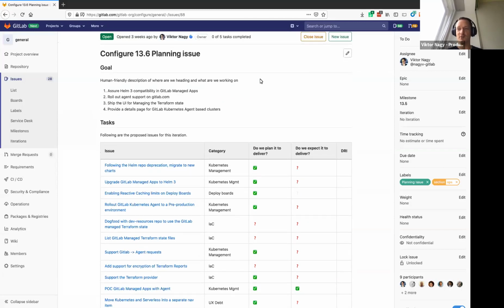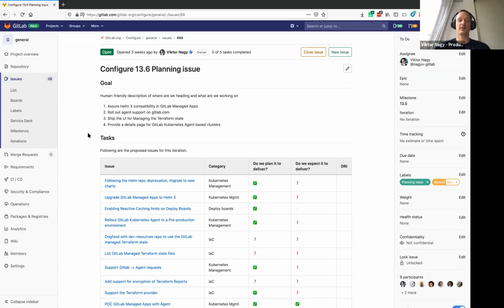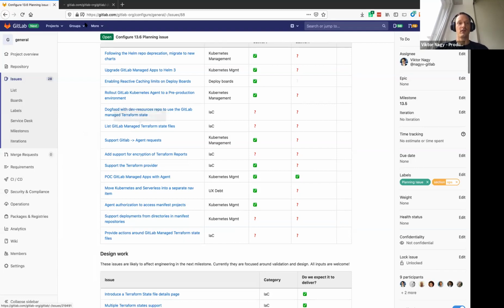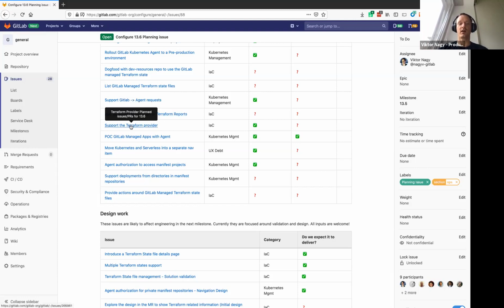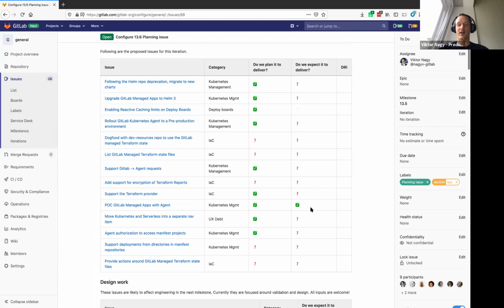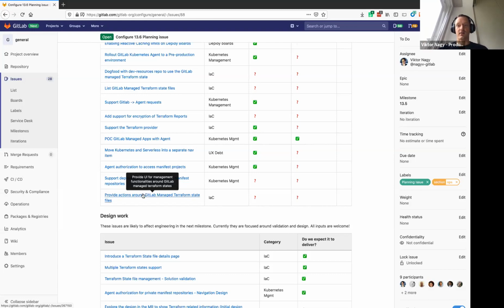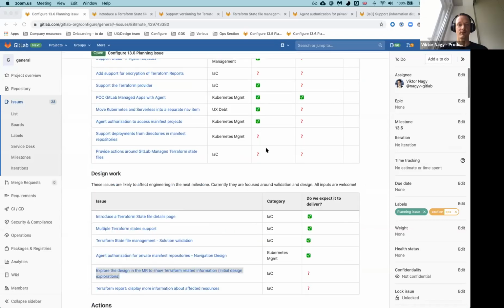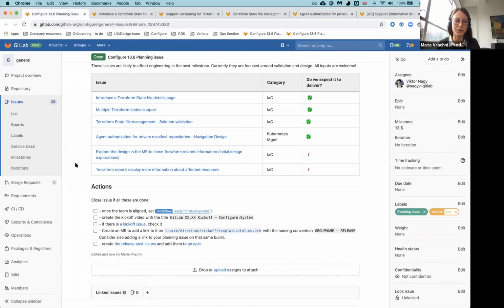GitLab 13.6 Release Kick Off-Configure